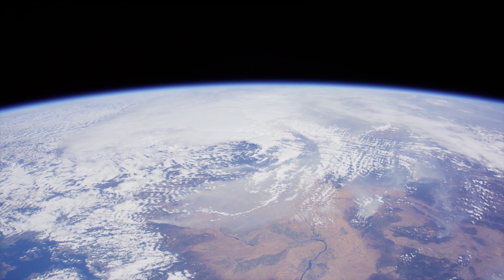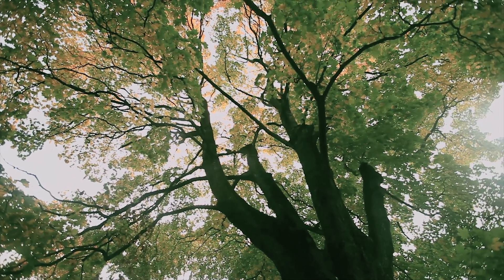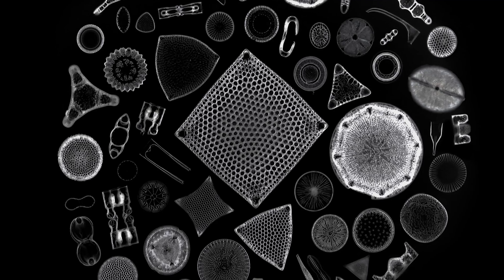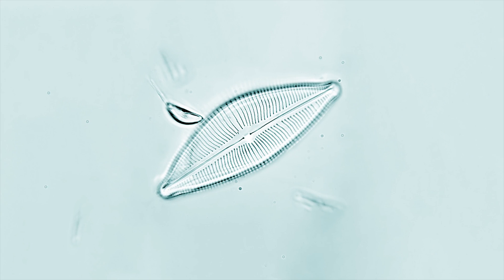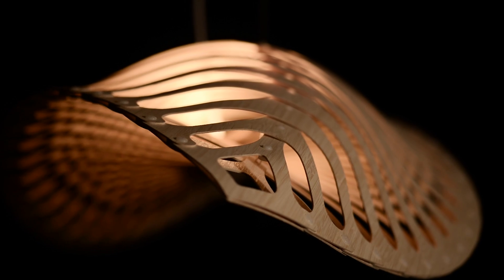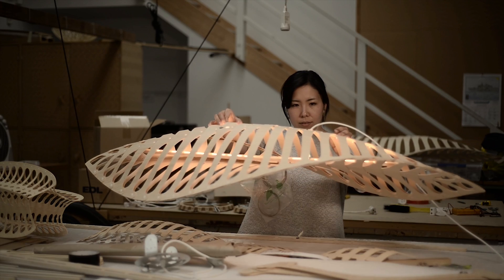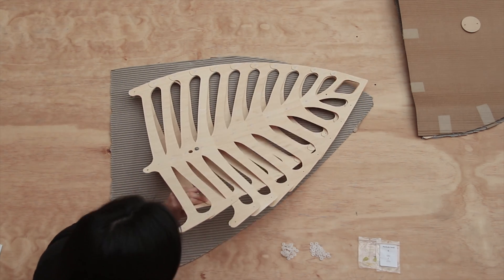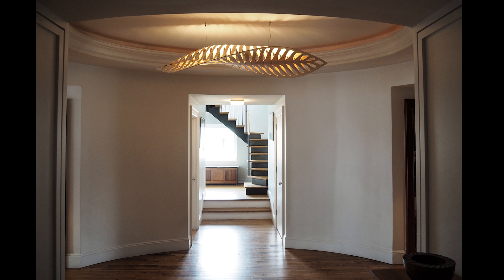The Story of Navicula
Navicula is inspired by microscopic diatoms which live in water and produce 50% of the air we breathe. The light is crafted from strong, multi-layered bamboo plywood creating a natural skeletal skin.